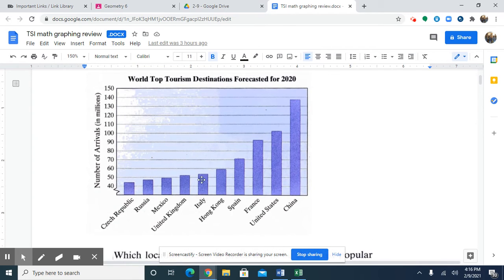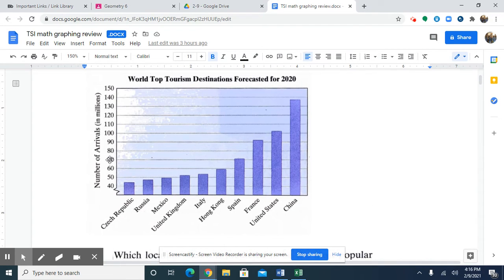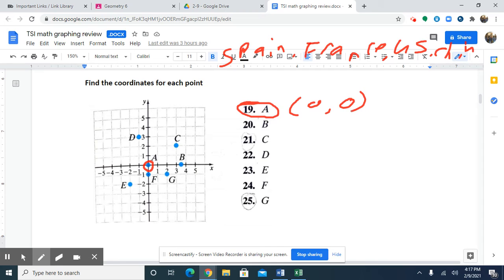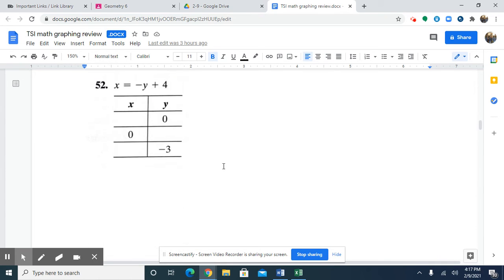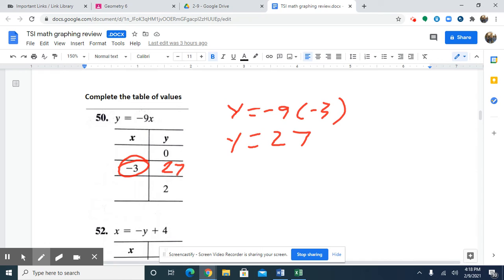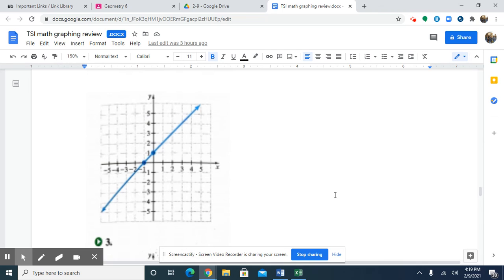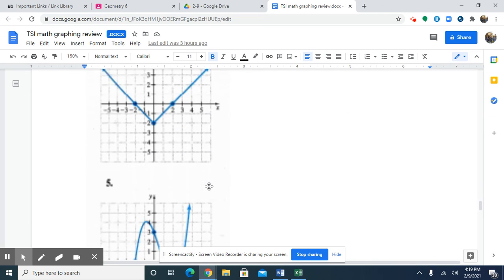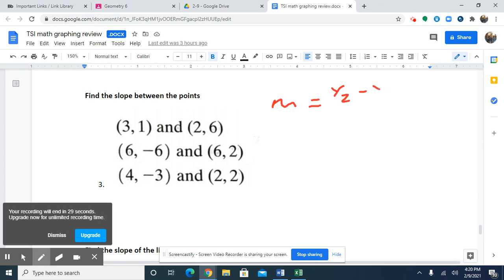Graphing unit Review part 1